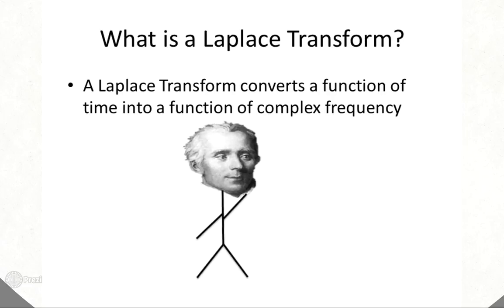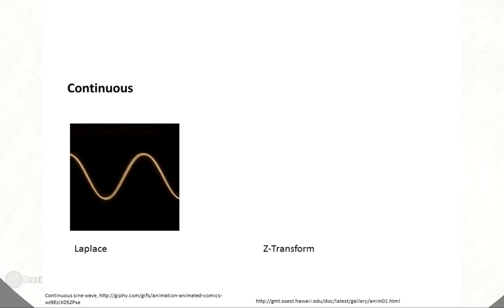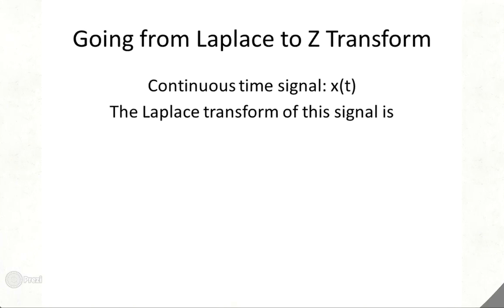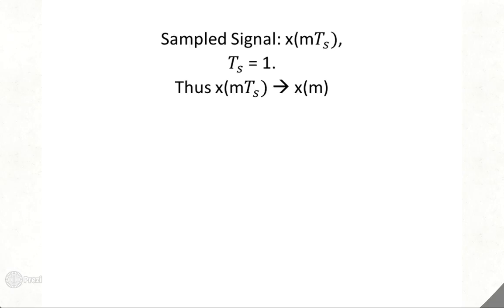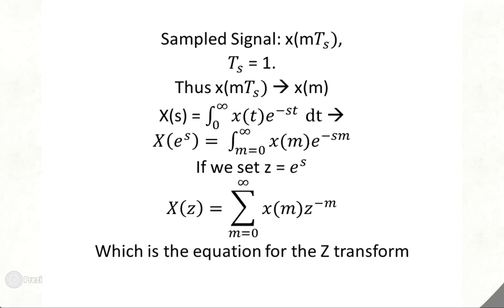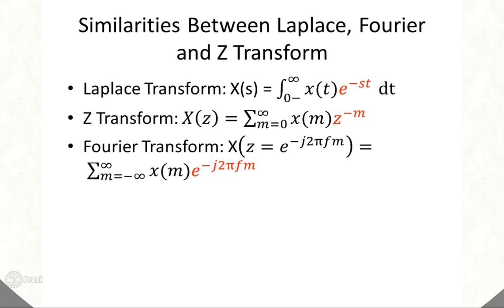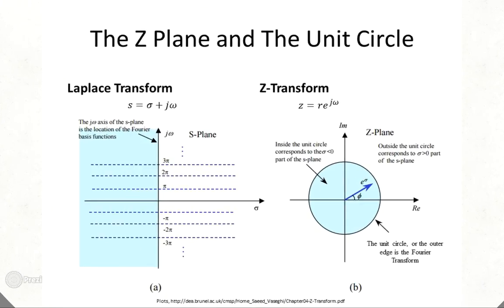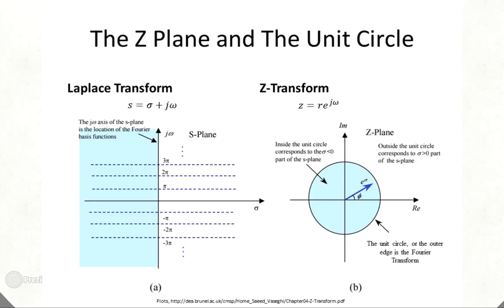Going from Laplace to Z Transform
Video talks about th relationship between Laplace, Fourier and Z-Transforms as well as derives the Z-Transform from the Laplace Transform